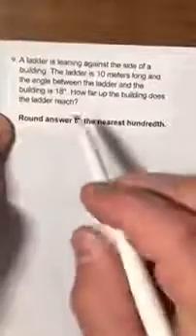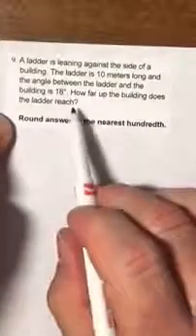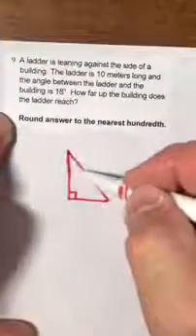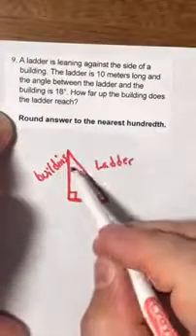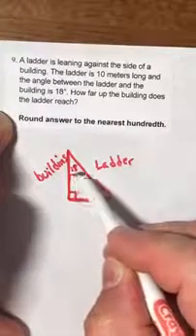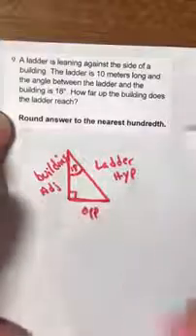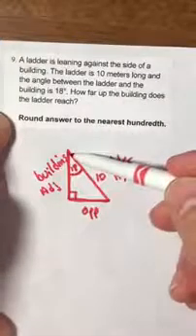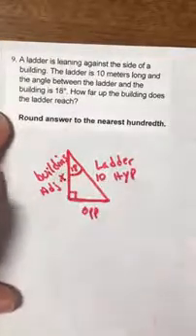Trigonometry Side Pt1 #9